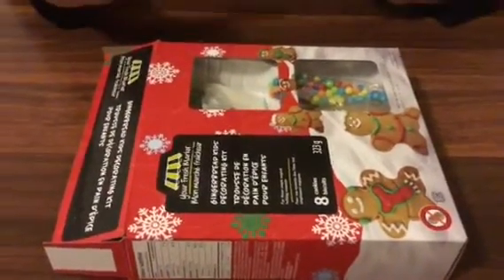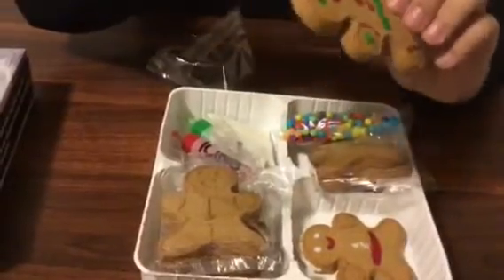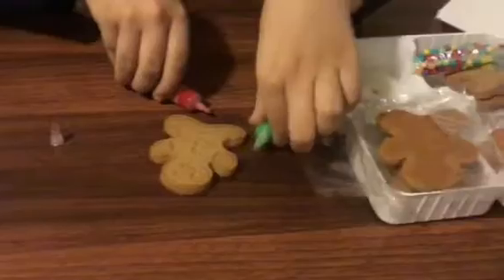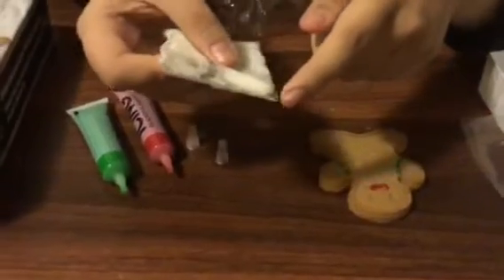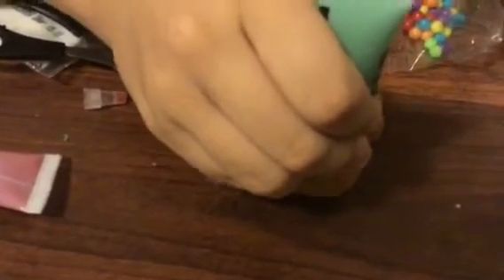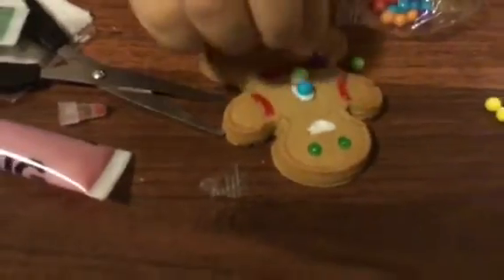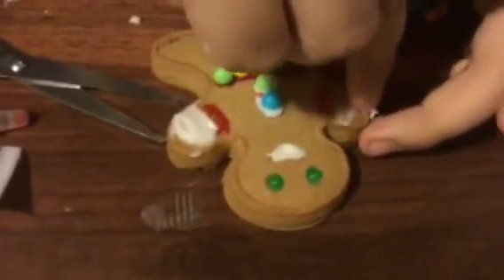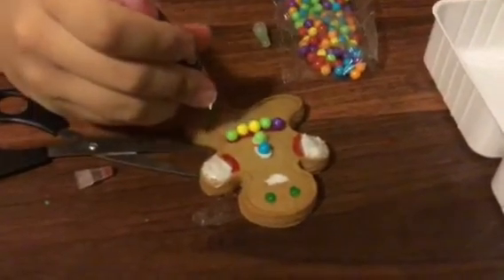Gingerbread Decorating Part 1